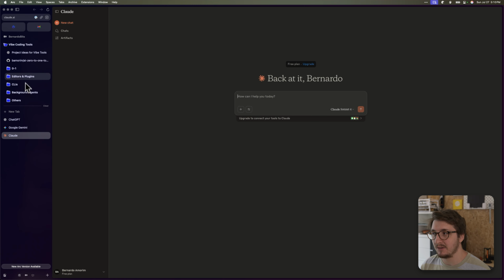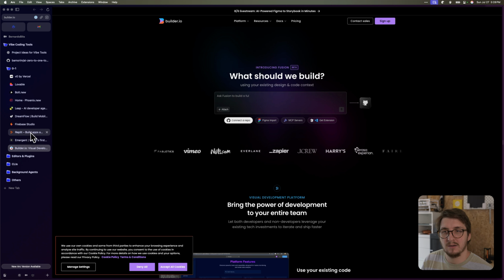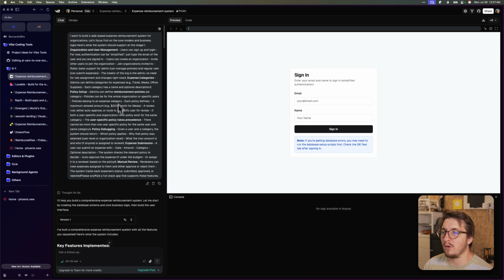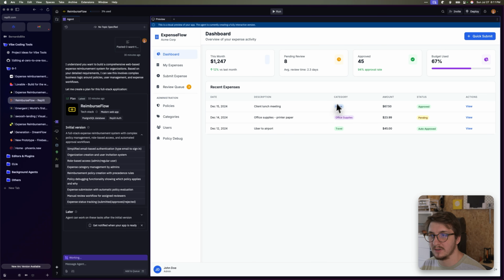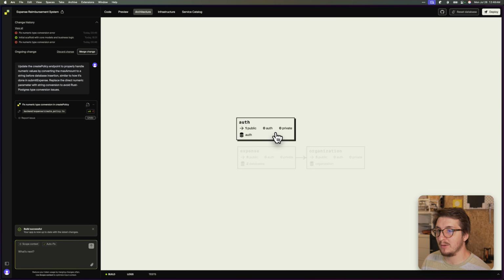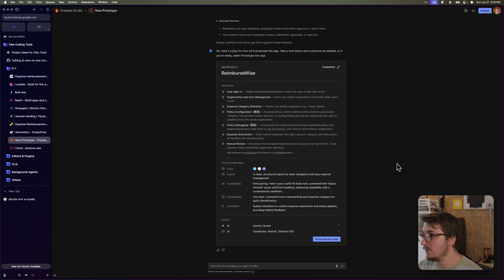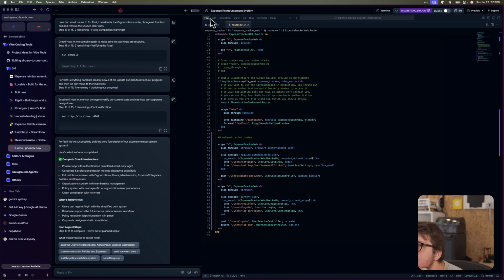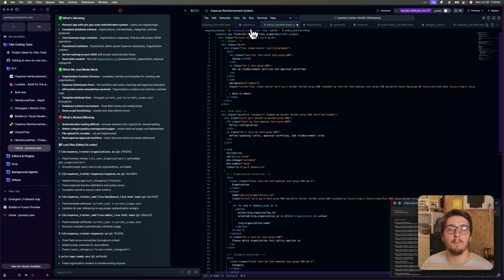Comparing 10 different vibe coding tools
I decided to test 10 different vibe coding tools to see how they compare in the same task.

00:00 - Introduction
04:04 - The Project
04:49 - Tools I'll be Using
05:31 - V0 Overview
06:08 - Lovable Overview
06:35 - Bolt.new Overview
08:05 - Replit, Emergent and Builder.io Overview
08:52 - Leap.new Overview
10:41 - Firebase Studio and Dreamflow Overview
12:07 - Phoenix.new Overview
12:51 - Submitting initial prompt
14:54 - V0 and Bolt Results
17:03 - Builder.io Result
18:39 - Lovable Result
21:42 - Replit Result
25:55 - Emergent Result
29:02 - Leap.new Result
33:42 - Dreamflow Result
36:09 - Firebase Studio Result
41:55 - Phoenix.new Result
44:50 - Conclusions

Things didn't go according to plan but it was interesting to gather some insight on how each tool perform, what are their strengths and what are their weaknesses, but treat this video as a "first impressions" one.